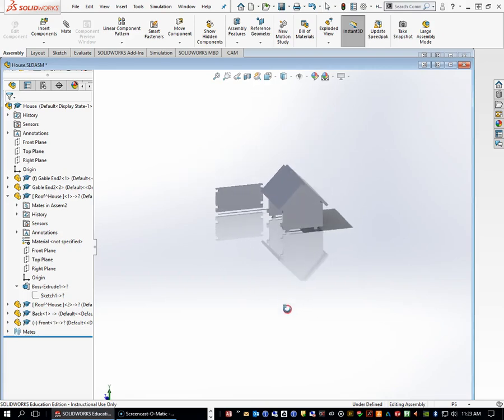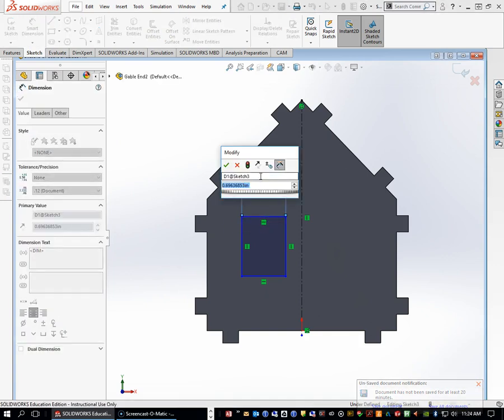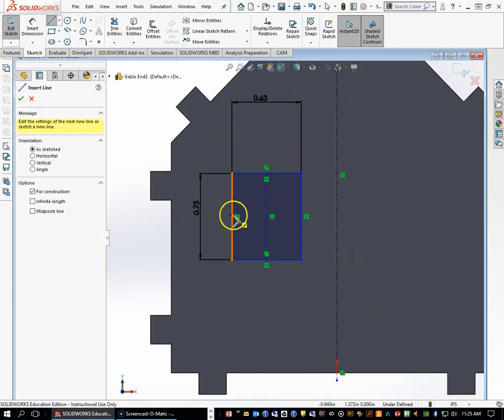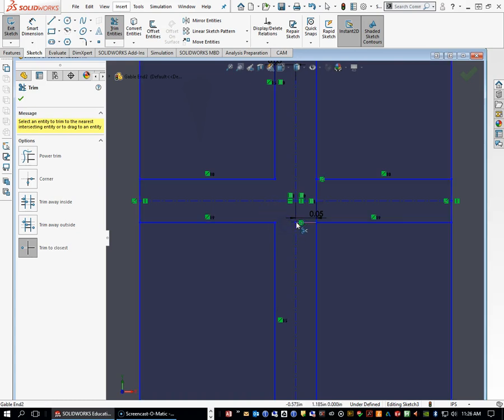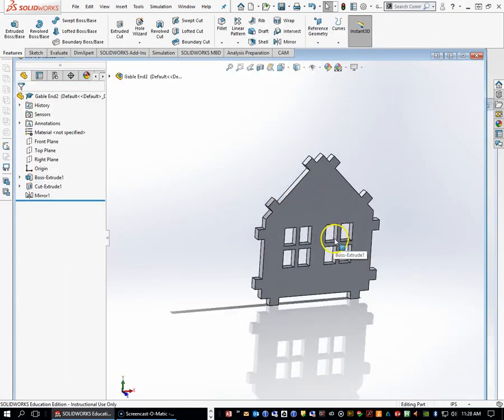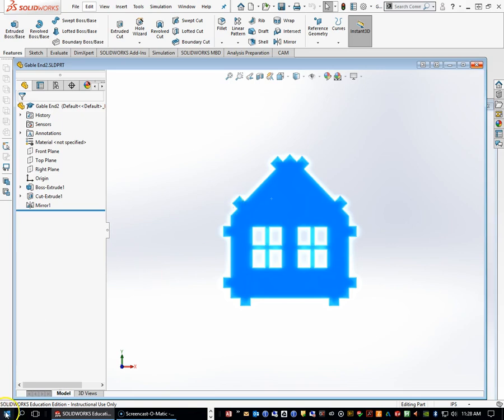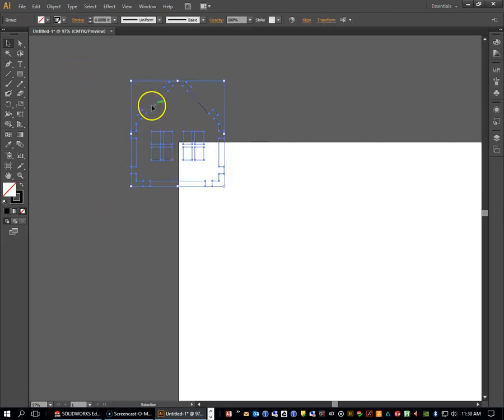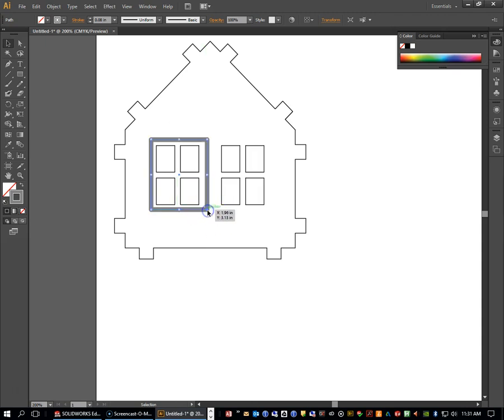Exporting dxf to illustrator for laser cut